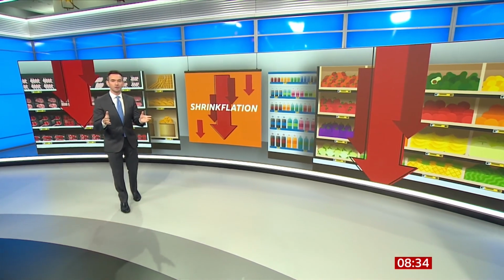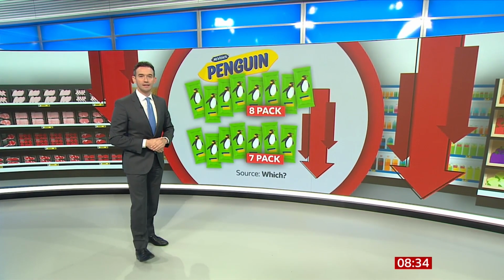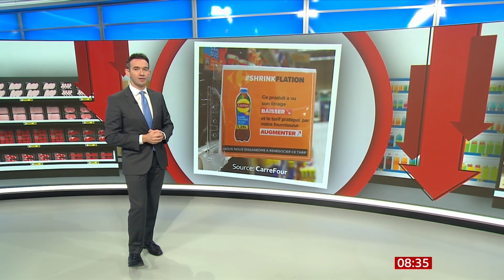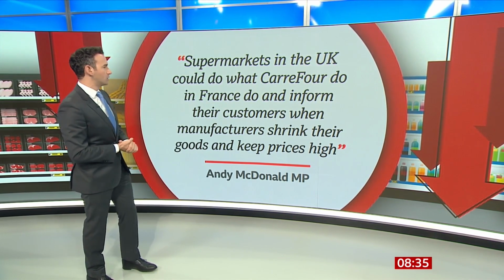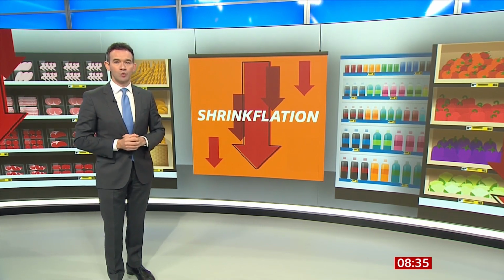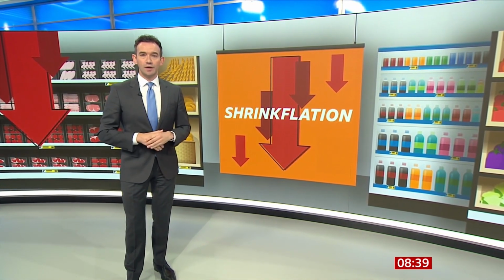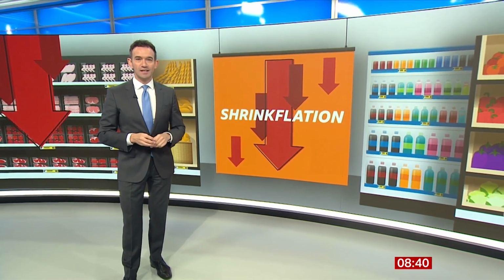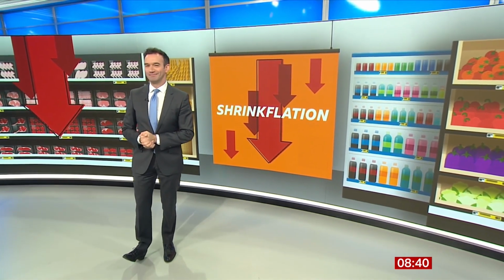"Shrinkflation" the ONS does not count in inflation figures (19Sept23)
A look at so called "Shrinkflation" of food (but other things too). Where manufacturers put less product in to packets of say biscuits, but charge the same price to hide price rises. The corrupt ONS does not pay attention to shrinkflation, which is why the rigged inflation numbers are going down, despite more manufacturers using the corrupt but 100% legal tactic.

Recorded from BBC1 London HD, BBC Breakfast, 19 September 2023.